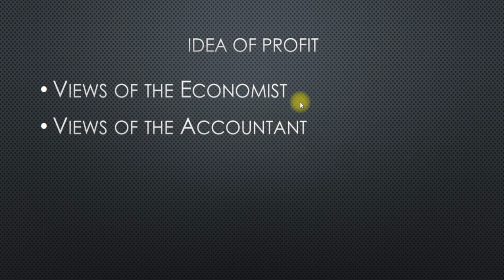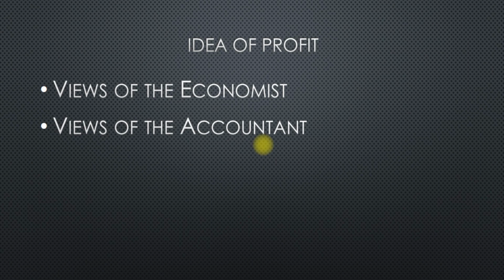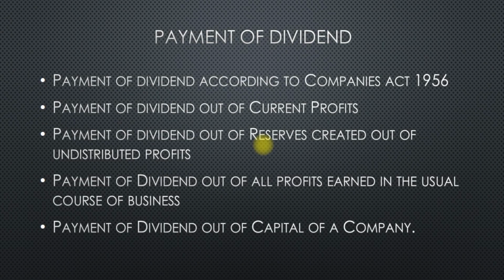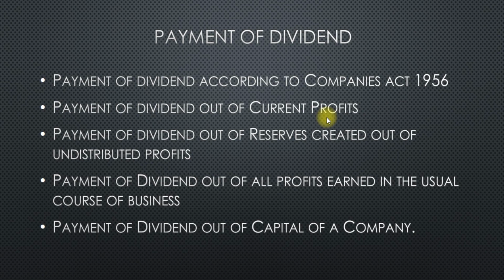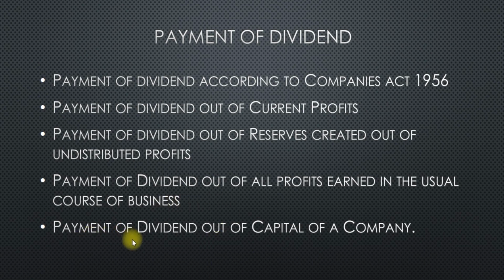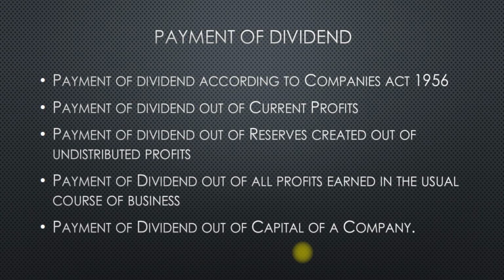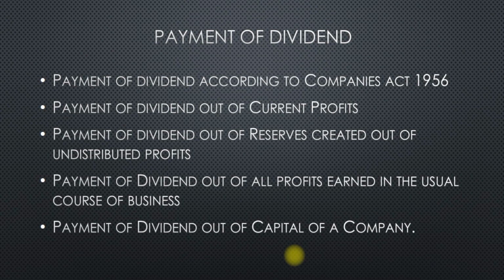Dividends and Profit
In this lesson, Dividends and Profit, Views are contrasted in terms of the Views of the Economist versus the Views of the Accountant.